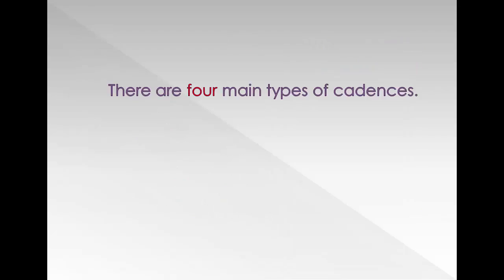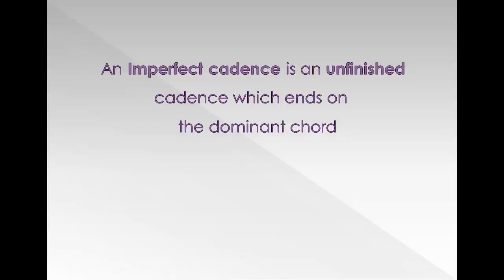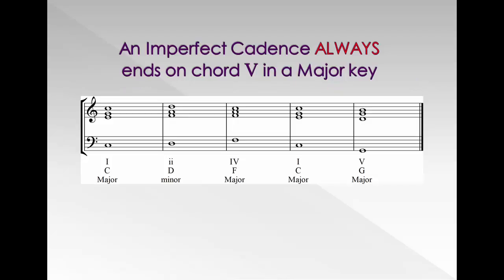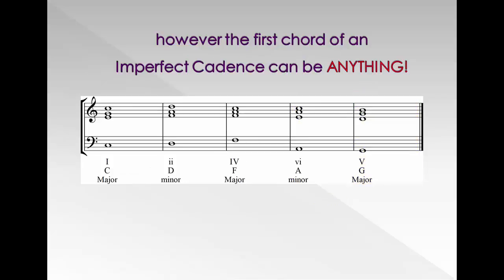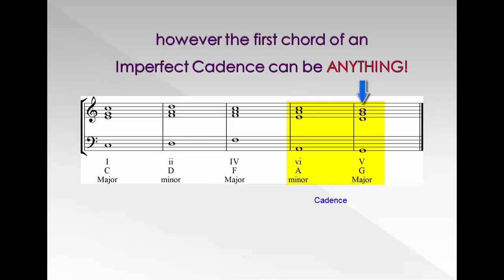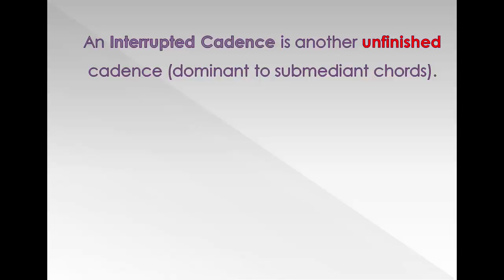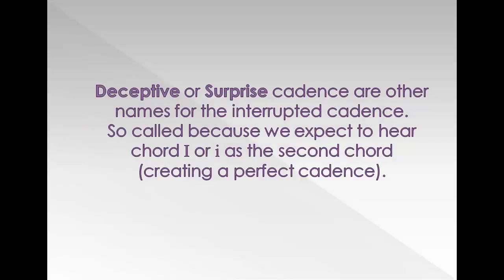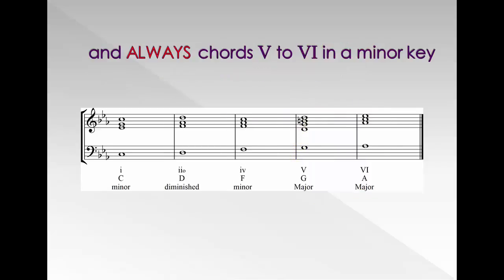S9 Video 6: Imperfect and Interrupted Cadences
This “Deborah Smith Music” video tutorial teaches Imperfect and Interrupted Cadences from Section 9, Page 118 of the “Musicianship & Aural Training for the Secondary School”, Level 3, 2nd Edition Student & Teacher Books.